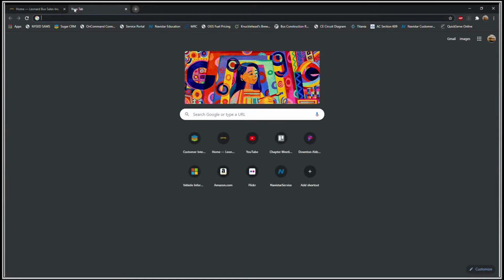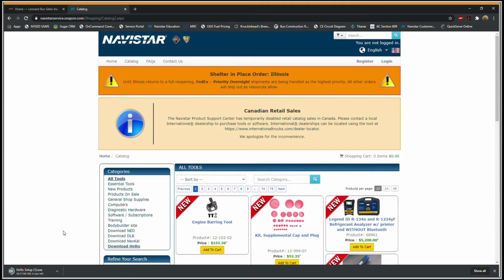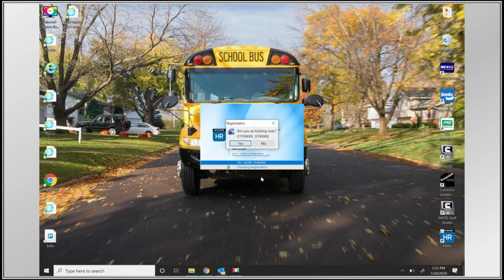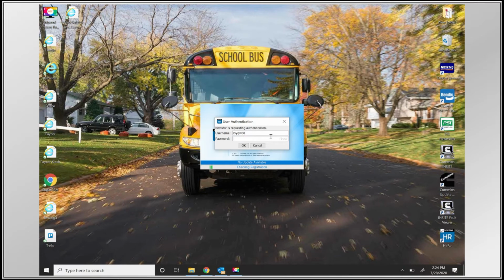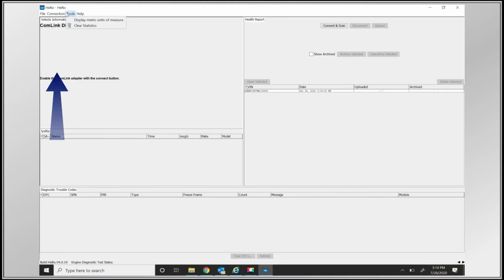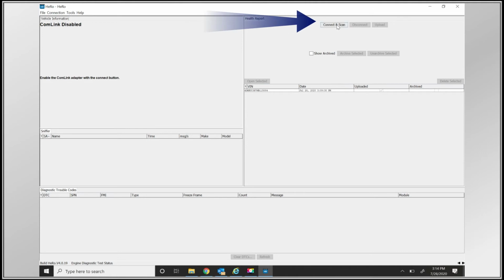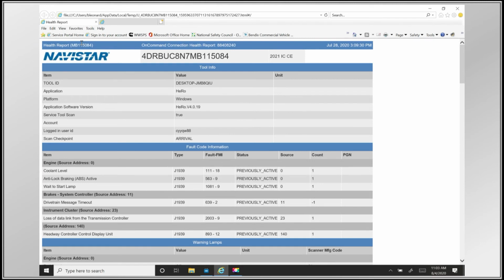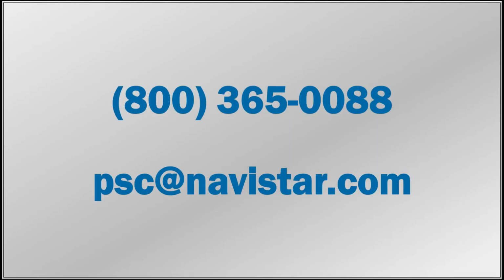HeRo Software Overview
Overview of HeRo software for diagnostic purposes.